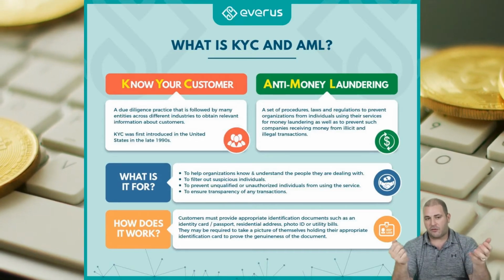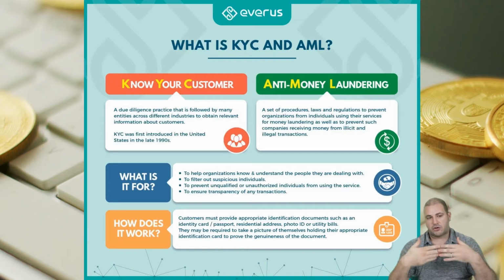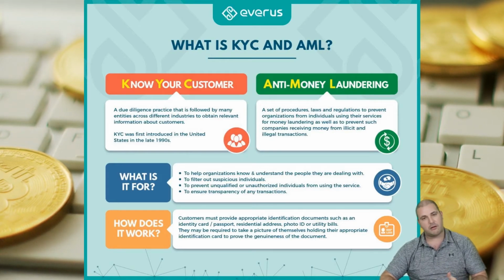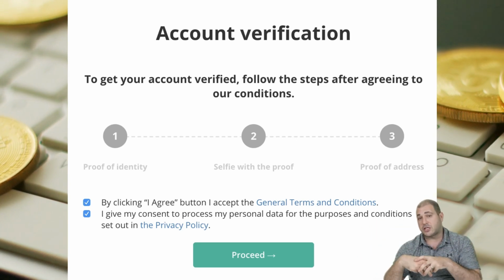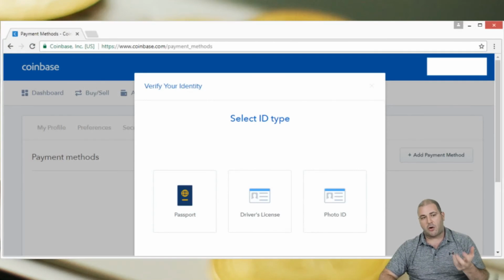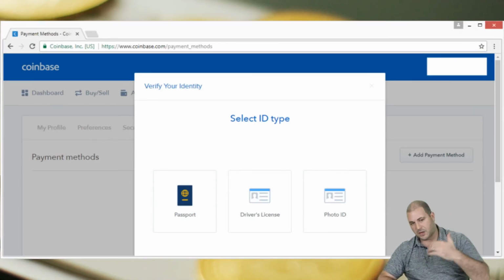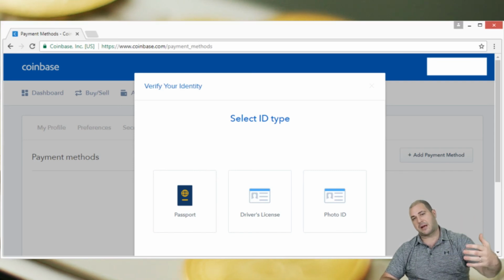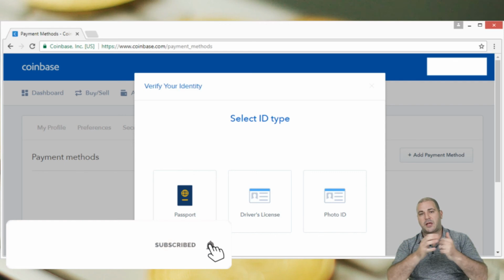KYC and AML - What is it? How does it work?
Ever wondered what Know Your Customer and Anti-Money Laundering is, what it means for you and how it works? I'll tell you in this lesson of the basic cryptocurrency course.

0:00 - Preview
0:27 - KYC and AML: what does it mean
1:30 - How does it work?
2:30 - Example

BTC: 15VXZJziNZGFRzqxSWLKJxF4YBJG6hp8RK
ETH: 0xC1ba9285ACBae7dC403153F9E5c2B4108AB5ACdc